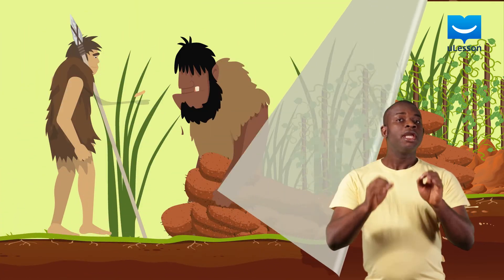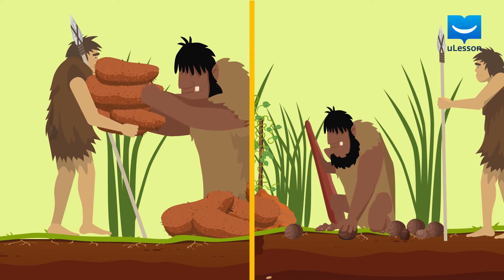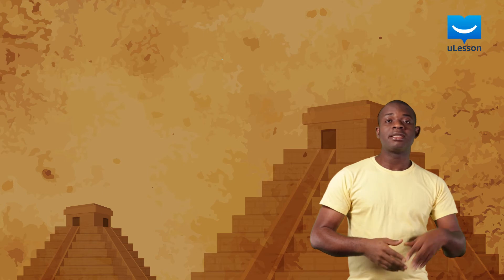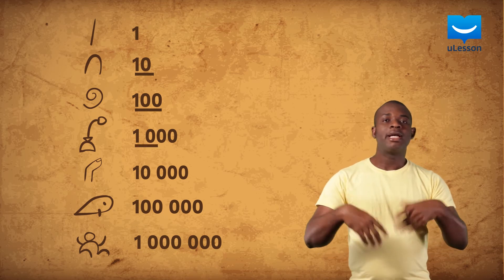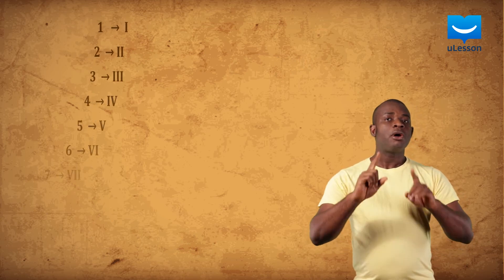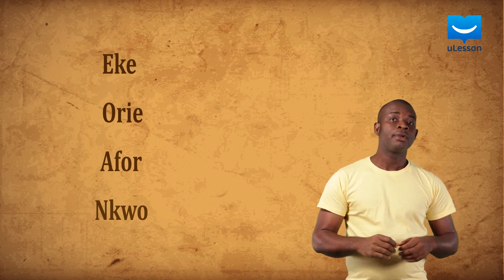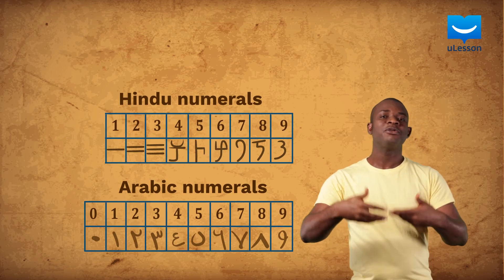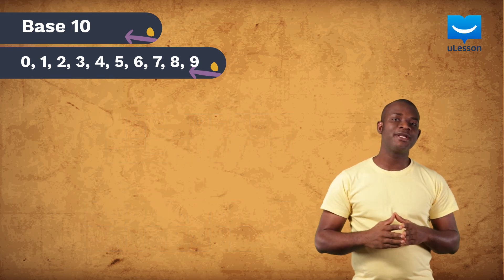The world of numbers | Mathematics